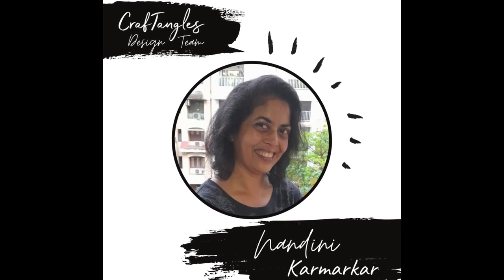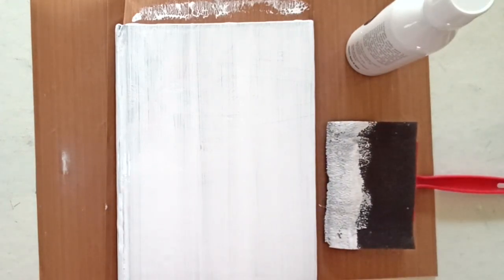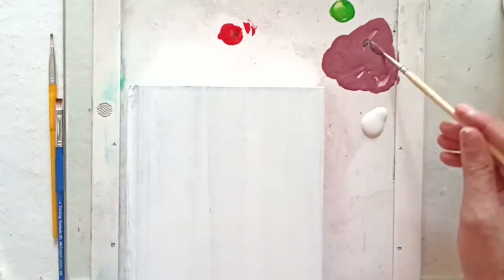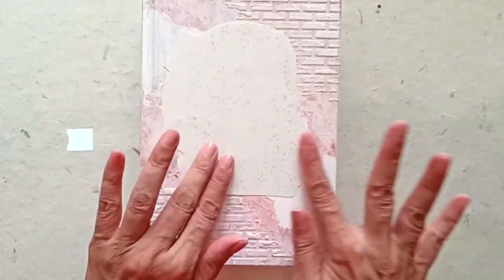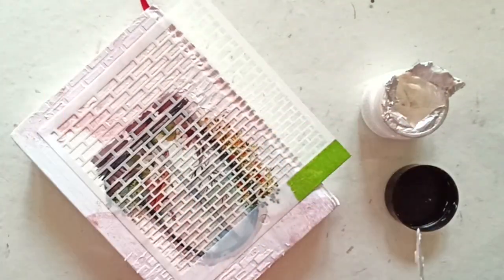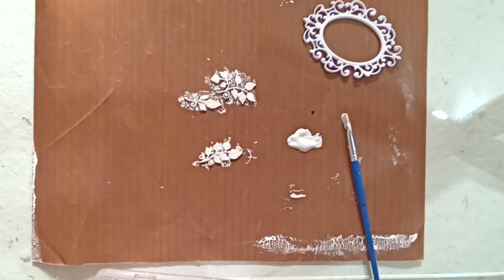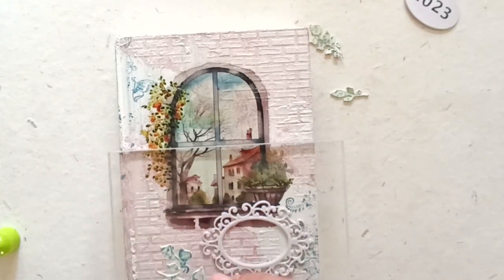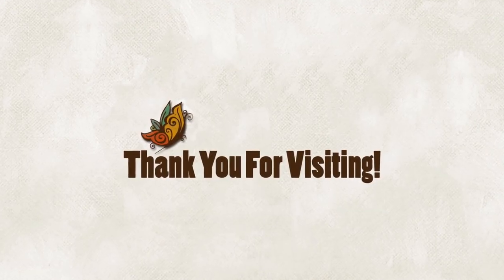DIY Upcycle Diary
Hello,
We have a DIY upcycle tutorial by Nandini on our blog today.

Hope you enjoyed today's tutorial
Thanks,
Team HNDMD